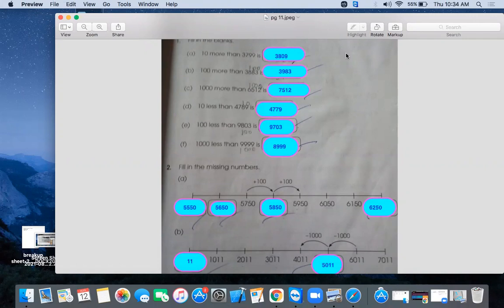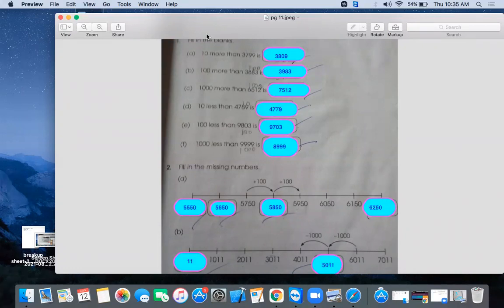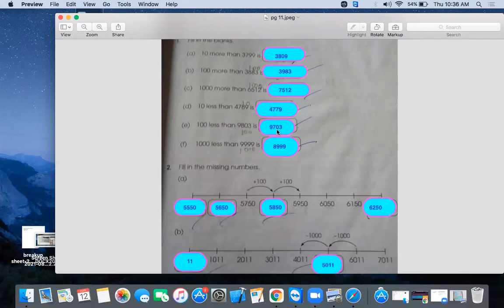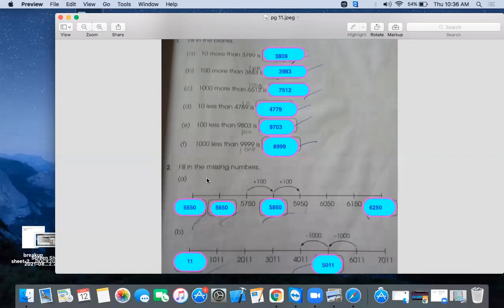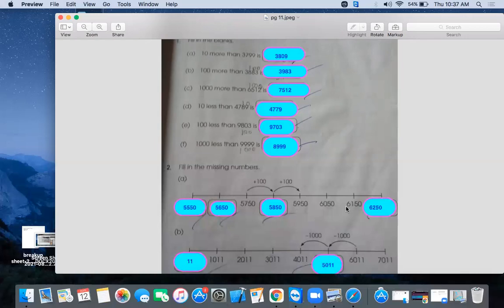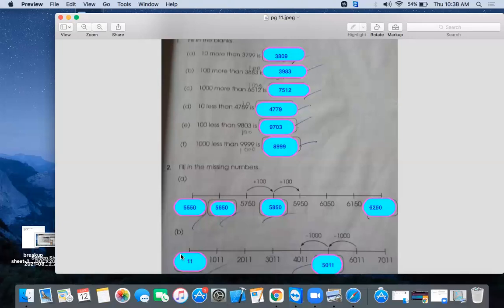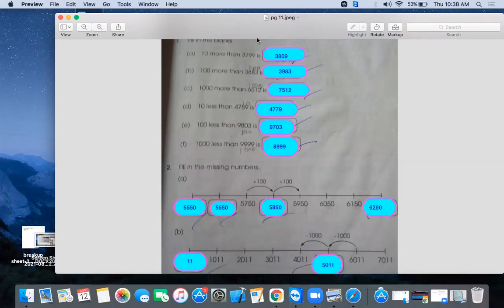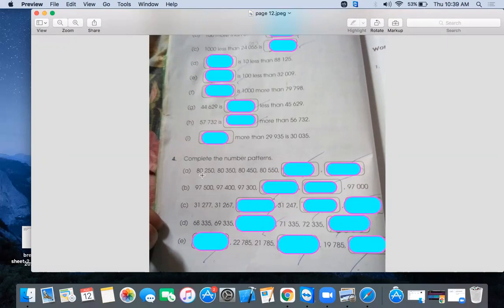4 Math Worksheet 3 number pattern 12.08.2021